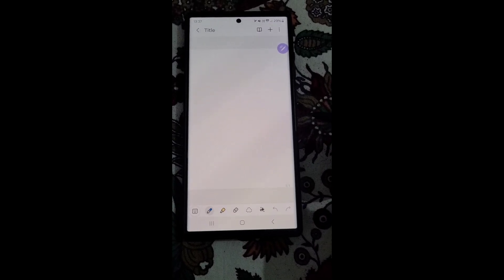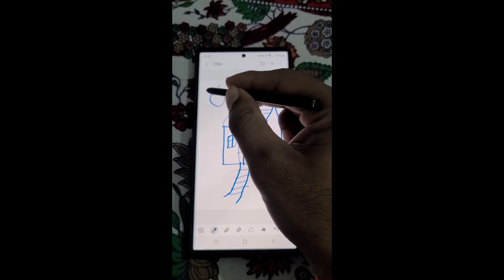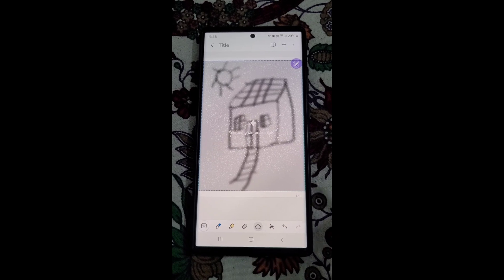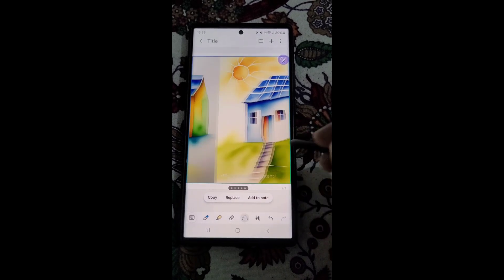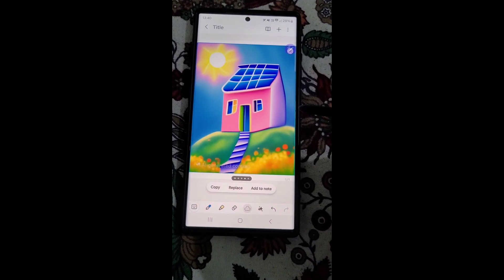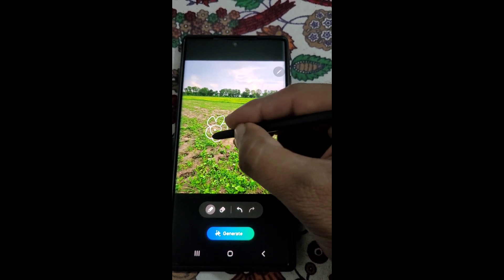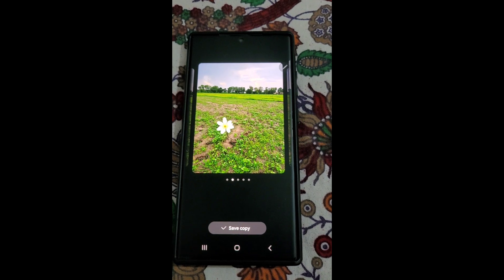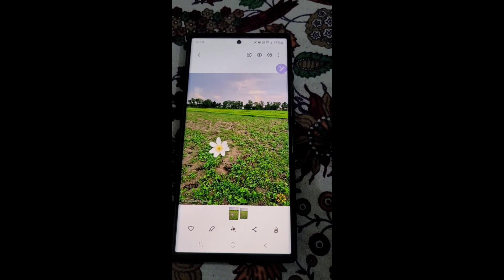Sketch to image | Samsung galaxy s23 ultra Galaxy AI | Samsung notes drawing AI features